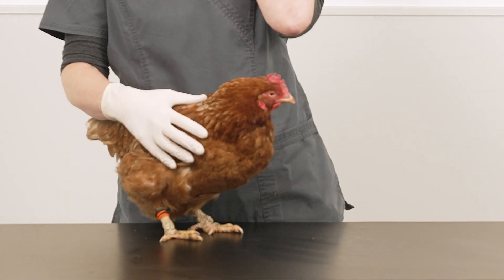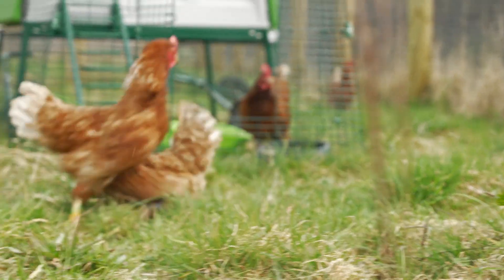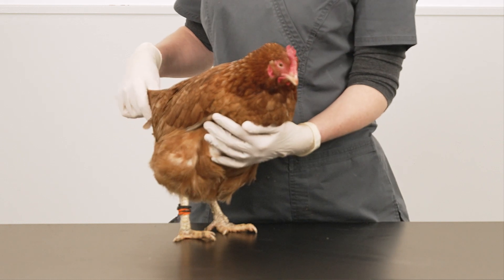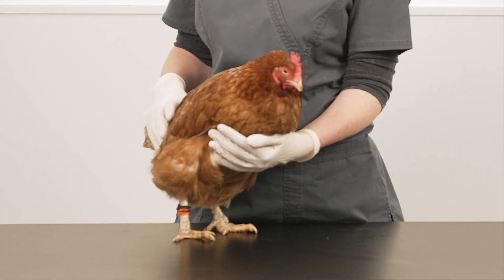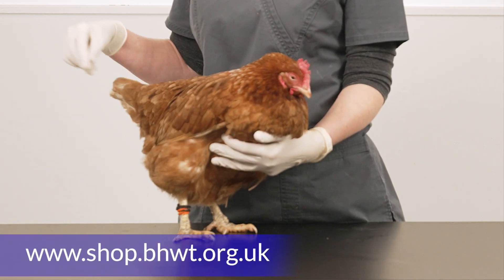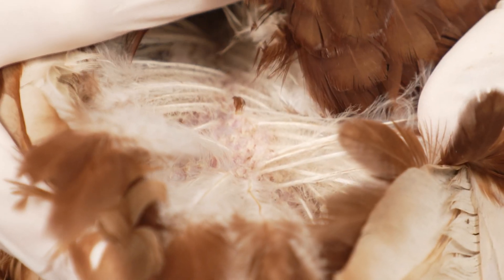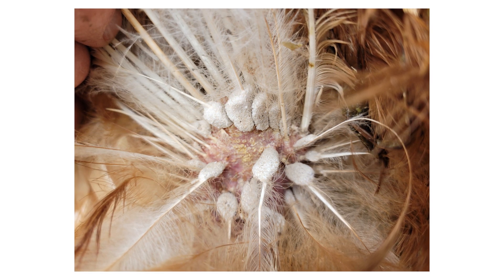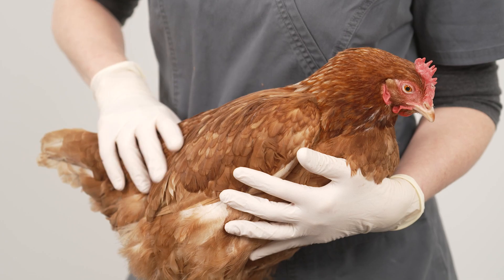British Hen Welfare Trust | Hen Health | Lice and Mites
Chickens can pick up parasites that live on the skin, like many other pets. Our video details how to spot signs of lice or mites and what to do if you discover an infestation in your flock.